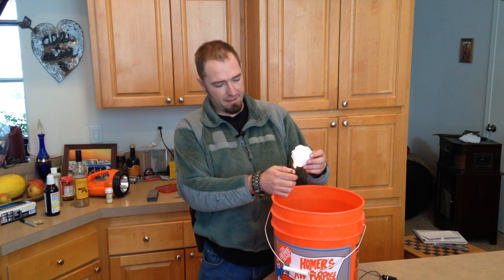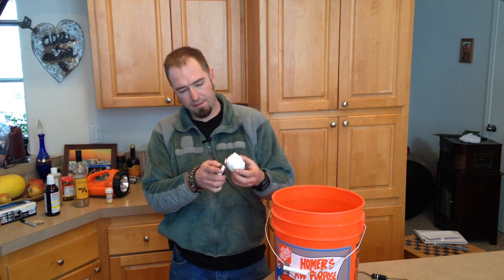Debunking the "snowball that doesn't melt"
Join me as I do a quick video on the non-melting snowballs..  I can't believe this became a thing...